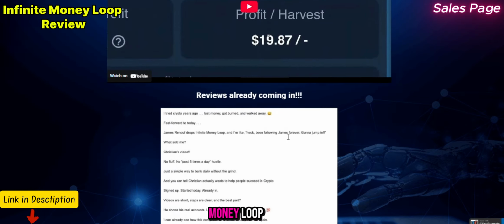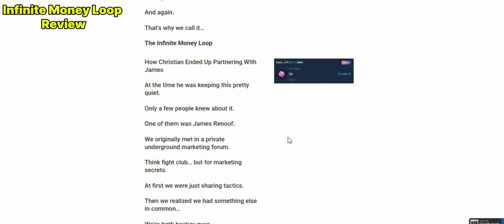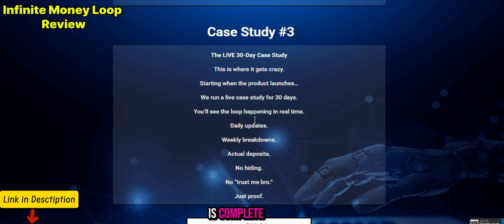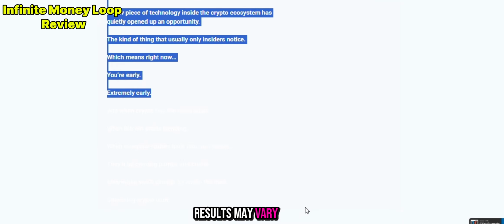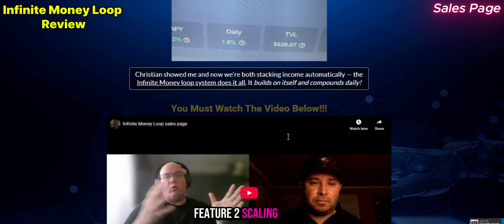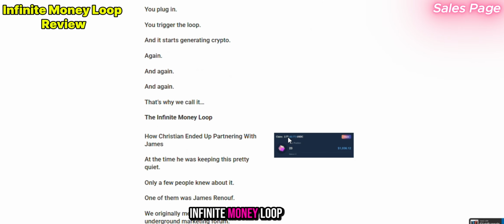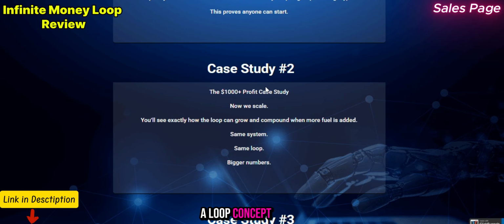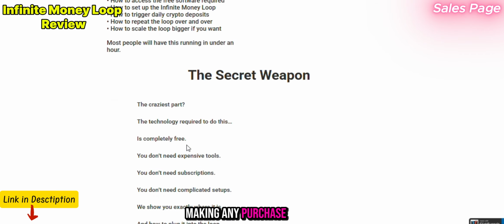Infinite Money Loop | 🎁 Custom Bonuses Inside!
Are you looking for a detailed Infinite Money Loop review before buying? In this video, I break down everything you need to know about the Infinite Money Loop crypto system, including how it works, its main features, benefits, and whether it’s worth trying.

Infinite Money Loop is a new WarriorPlus product that claims to help users generate crypto deposits through a repeatable setup without needing paid ads, social media marketing, email lists, or complicated funnels.

In this honest review, I’ll walk you through the system step by step so you can decide if it’s the right opportunity for you.

🎁 Exclusive Bonuses (Only Through My Link)

If you purchase Infinite Money Loop through my link, you’ll receive these exclusive bonuses completely FREE:

🎁 Bonus #1 – Crypto Basics Video Training
🎁 Bonus #2 – Passive Income Blueprint Guide
🎁 Bonus #3 – Cryptocurrency Beginner Guide
🎁 Bonus #4 – Internet Marketing Fast Start Video Course
🎁 Bonus #5 – 1000 AI Video Ideas for YouTube & TikTok

These bonuses are designed to help you learn more about crypto, passive income, and online marketing so you can get even more value from this product.

✔ What Infinite Money Loop is
✔ How the system works
✔ Main features and benefits
✔ Case studies explained
✔ Who this product is best for
✔ My honest thoughts

⏰ Timestamps

00:00 Infinite Money Loop Review Intro
01:00 What Is Infinite Money Loop
02:30 How Infinite Money Loop Works
04:30 Main Features
06:30 Benefits of the System
07:30 My Exclusive Bonuses
09:00 Final Thoughts

📢 Don’t Forget

Results with online income systems can vary and depend on individual effort and experience.